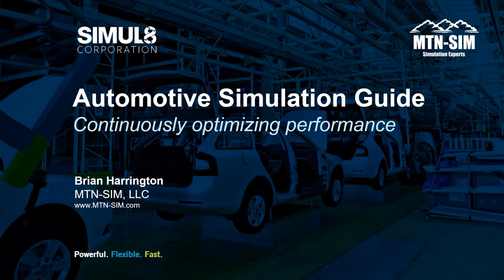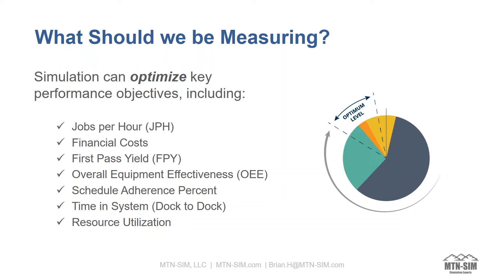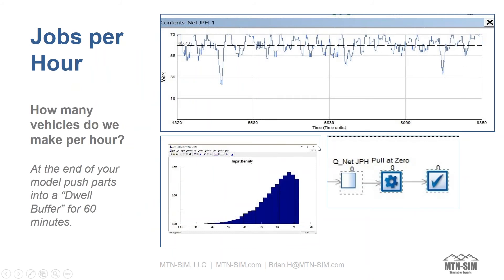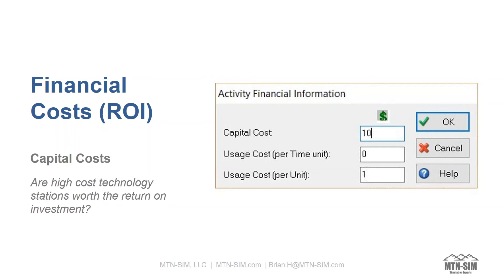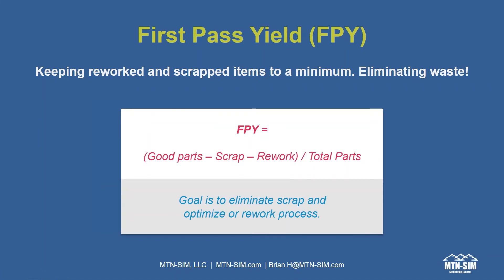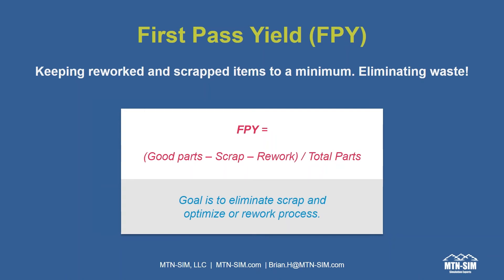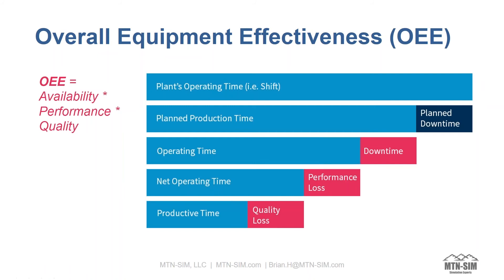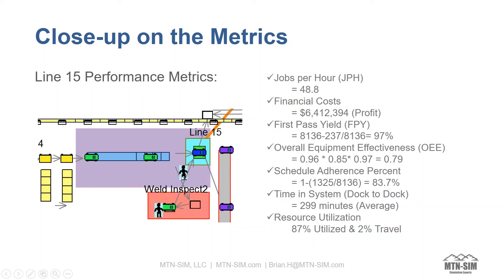Automotive Simulation Guide Part 3: Continuously optimizing performance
With advancements in connected machinery and the rise of big data, most automotive manufacturing plants will be collecting real-time shop floor metrics including OEE, Working, Blocked, Waiting and Downtime. But how can manufacturers utilize big data?

Using SIMUL8, this data can drive further 'what-if' simulation analysis, aid continuous improvement programs and ensure a production facility continues to meet future performance targets.

Automotive simulation expert Brian Harrington explains how simulation tools like SIMUL8 enable automotive manufacturers to continuously optimize assembly line performance metrics.

Learn more about how SIMUL8 is used in the automotive industry or contact our team to talk through your project